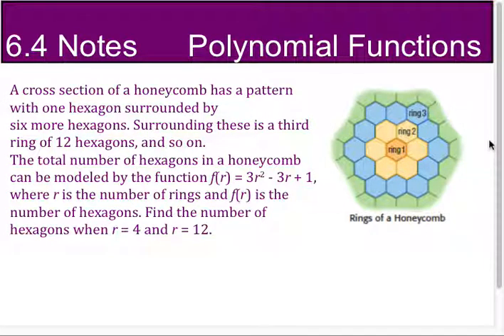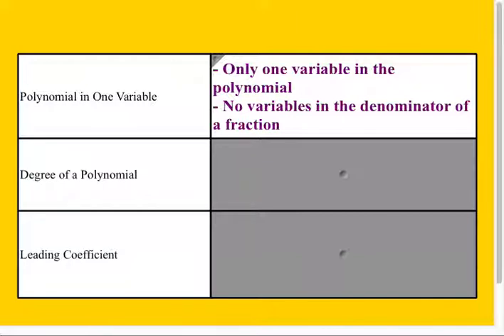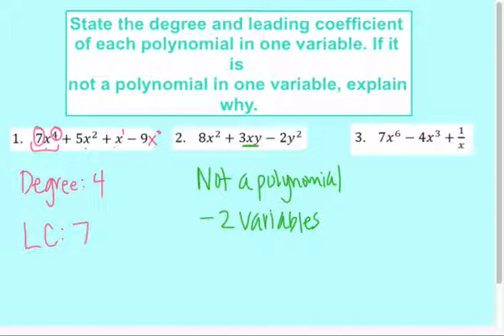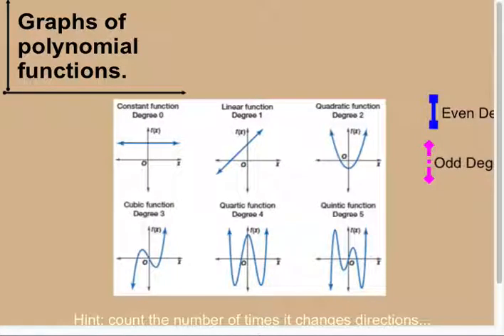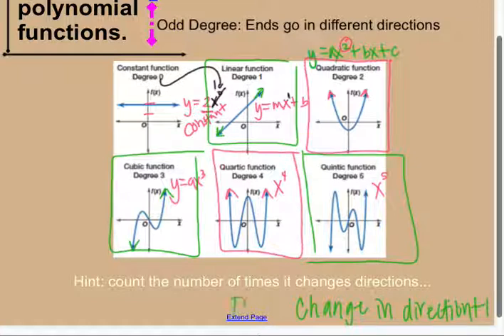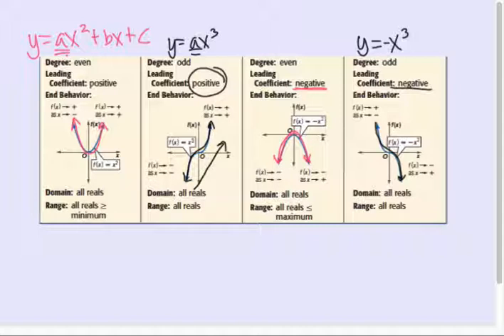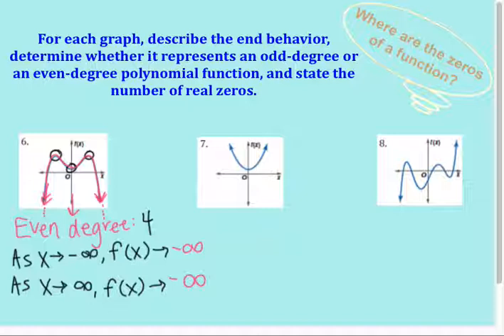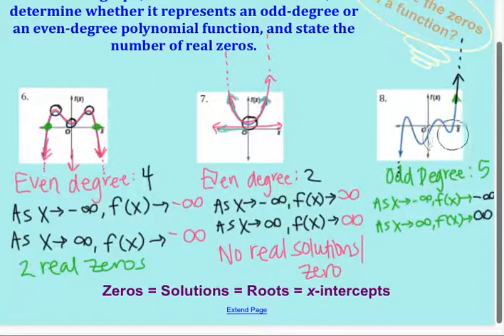Section 6 4 Polynomial Functions VIDEO